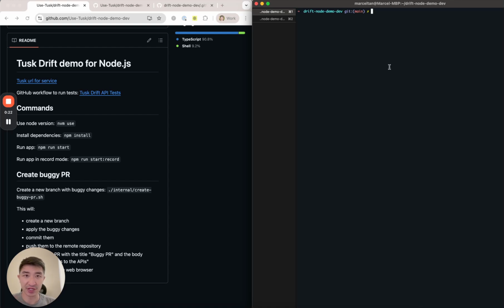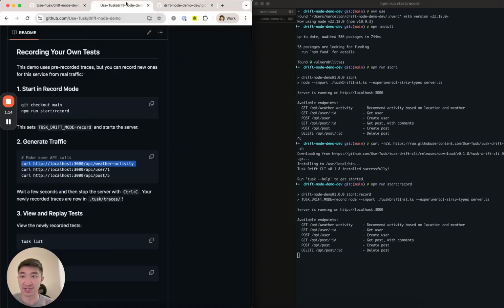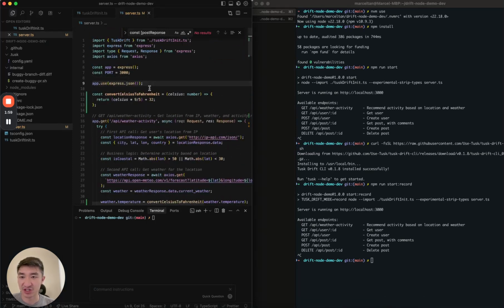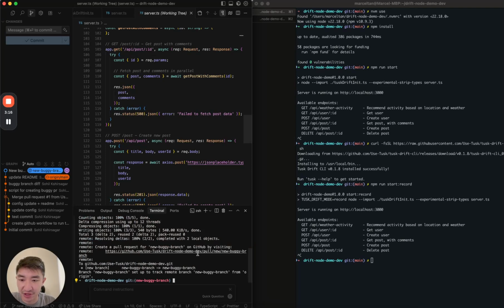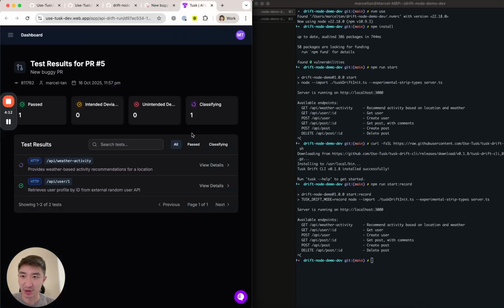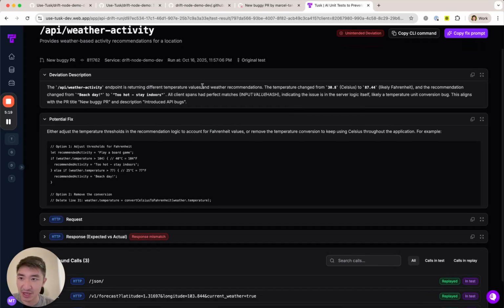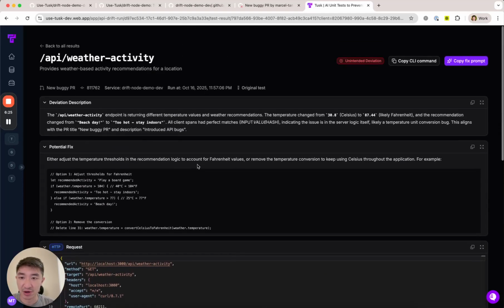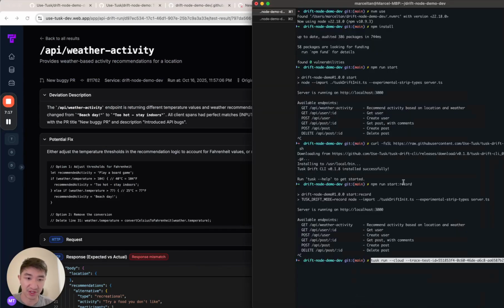Tusk Drift Cloud - Demo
Tusk Drift automates API testing by recording/replaying live traffic. Detect regressions without writing or maintaining tests manually.

How it works:
- Automatically record real world traffic on your service
- Replay recorded traces as API tests using the Tusk CLI
- Tusk Cloud detects unintended deviations, does RCA, and provides potential fixes